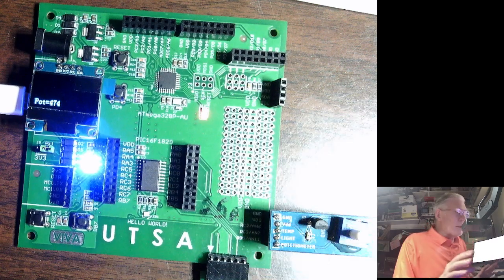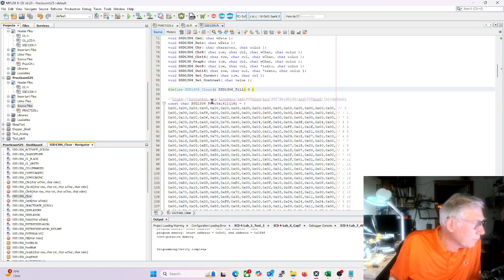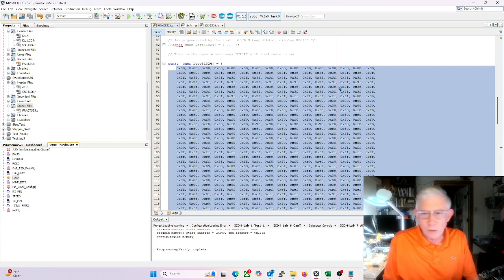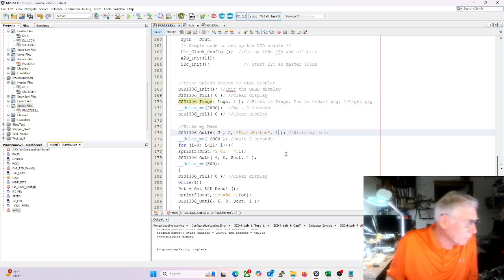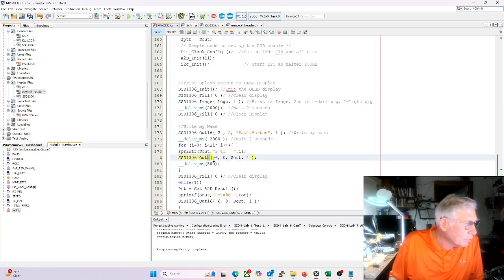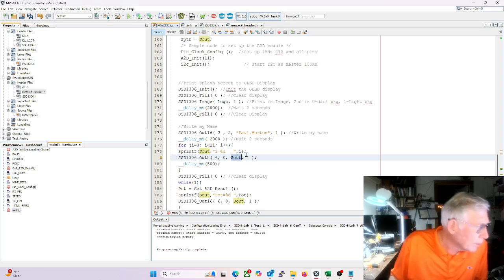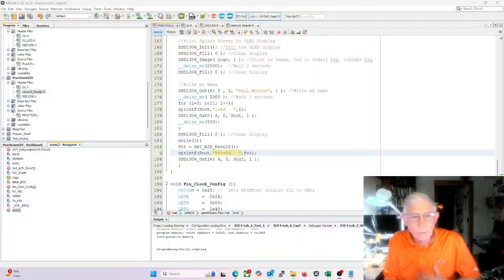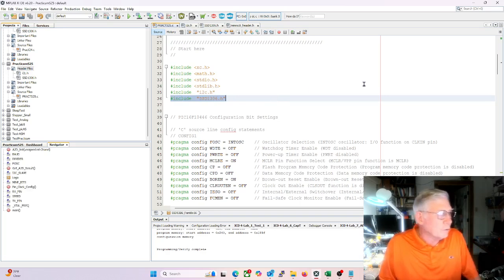2025 03 25 M1 Pract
Micro 1 Practicum help video